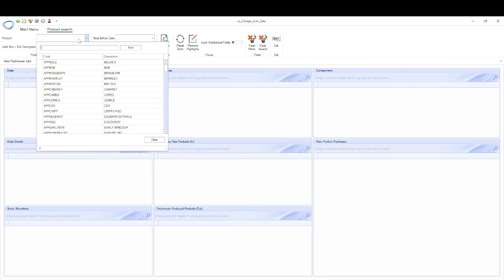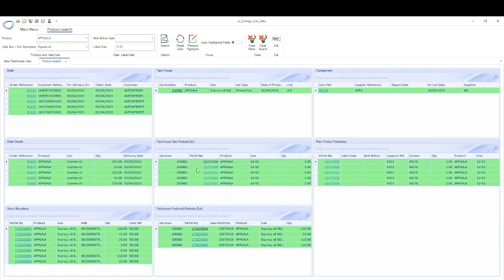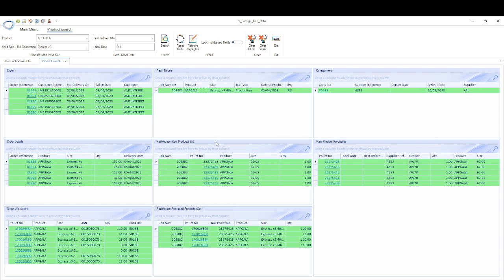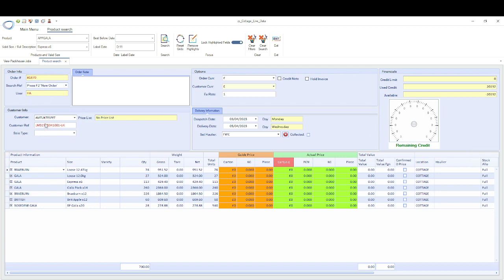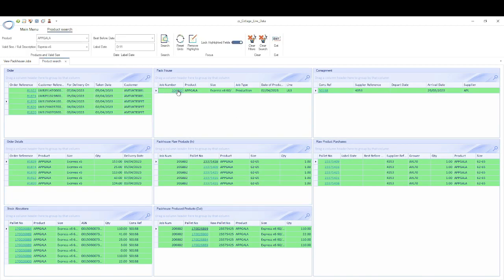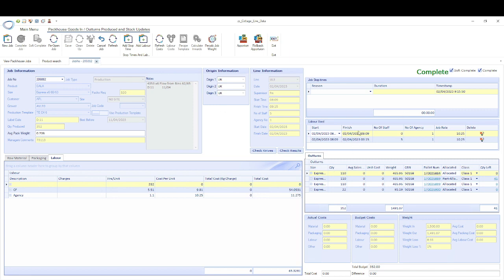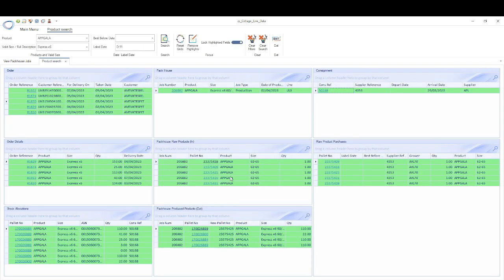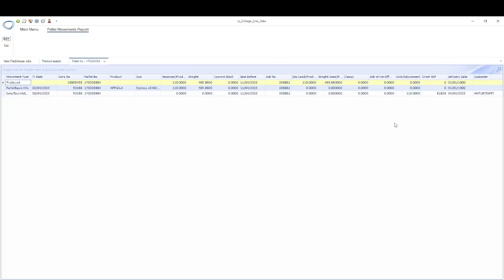Freshware V7 Traceability Module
Freshware ERP - Traceability Module collates forwards and backwards "Audit ready" fresh produce traceability information in seconds.